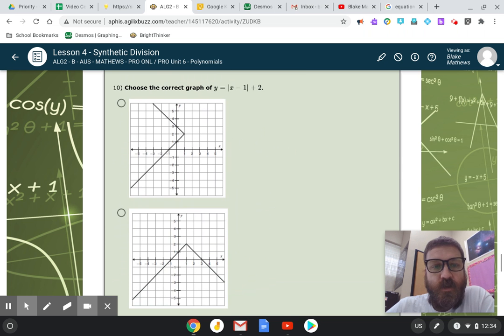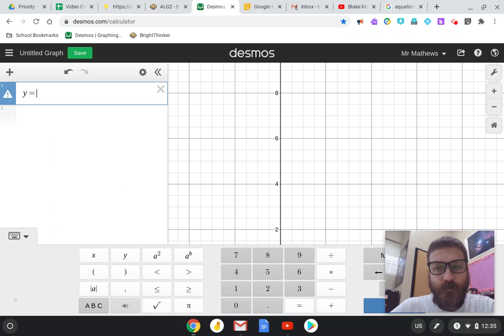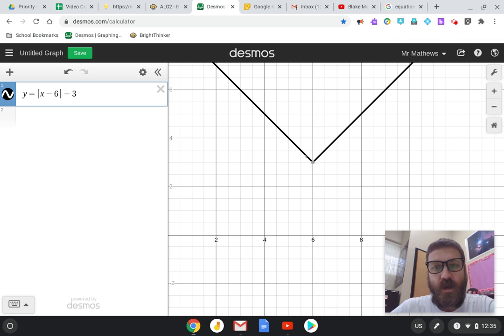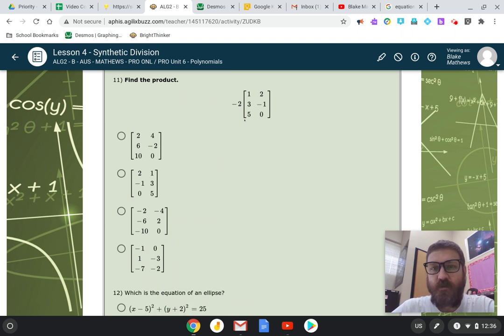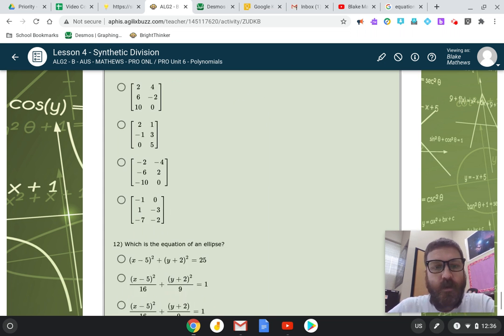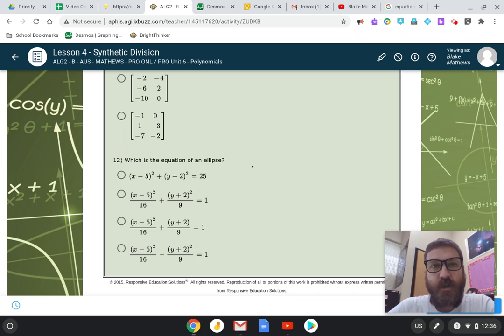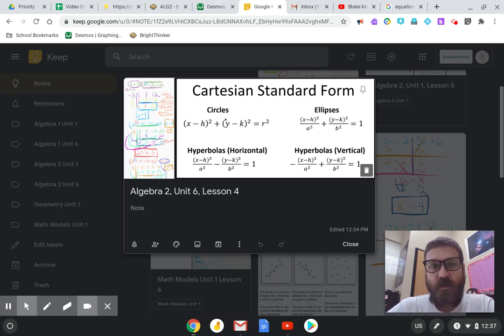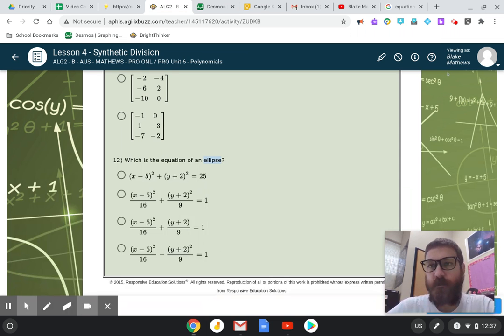Algebra 2 - Unit 6, Lesson 4 Part 2 (Review ?s)